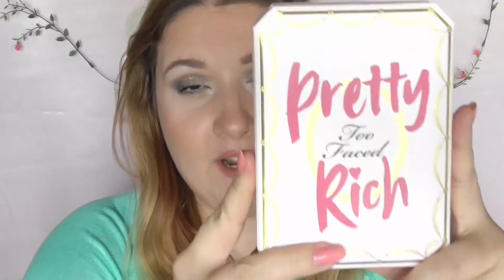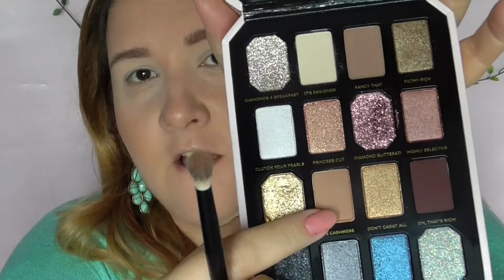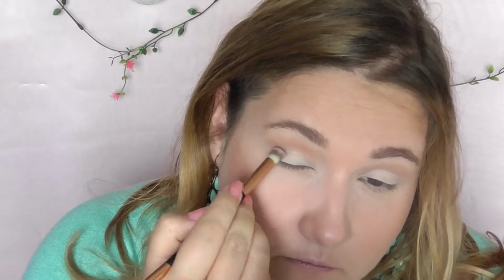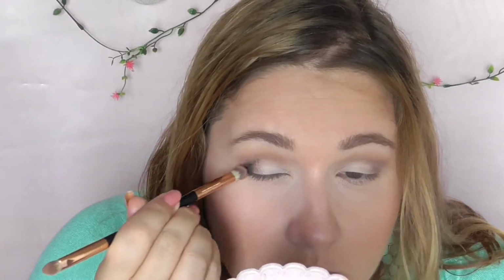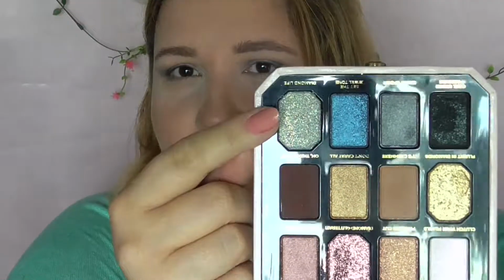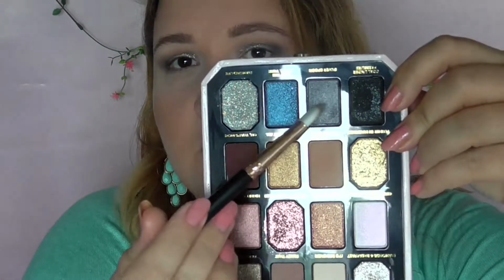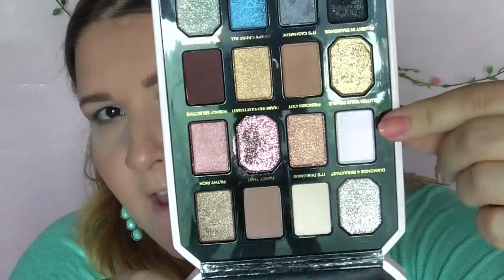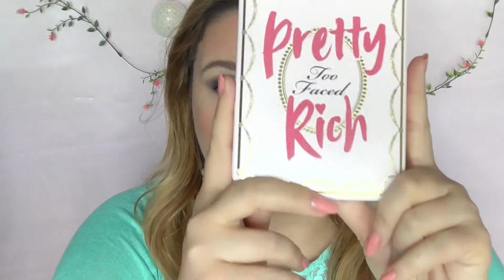Glittery Smokey Eye Tutorial | TOO FACED PRETTY RICH Palette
Hello! In this video I wanted to use a palette I've had for a while. I am using the Too Faced Pretty Rich palette to create a glittery smokey eye-look.